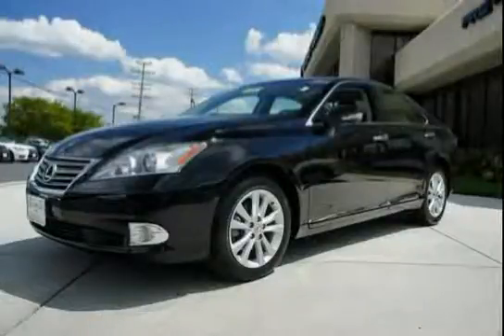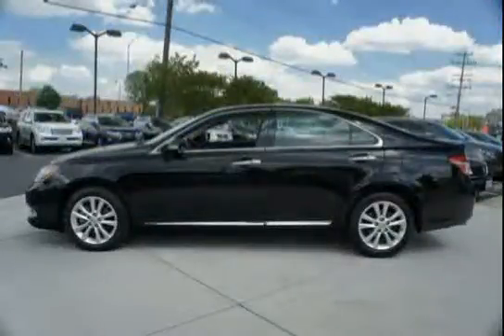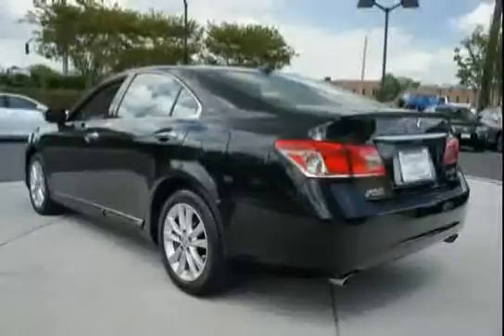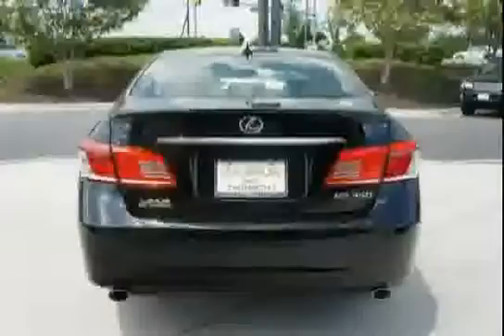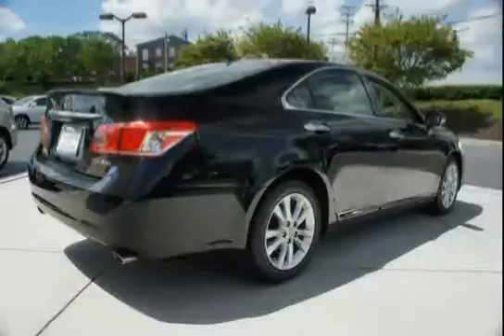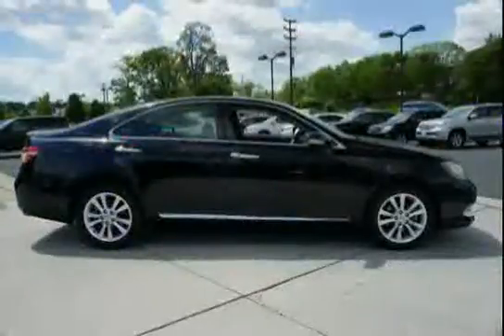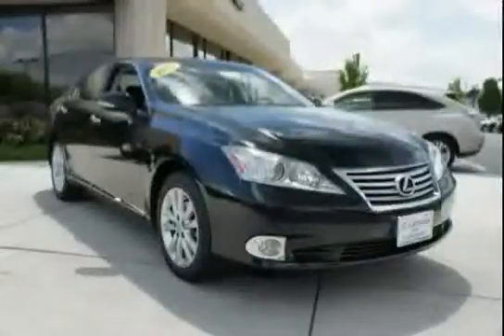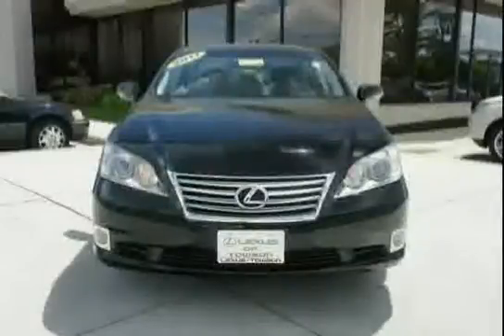used Lexus ES 350 Baltimore MD 2011 located in Maryland at LS Lexus of Towson